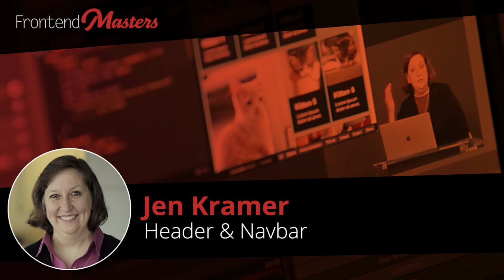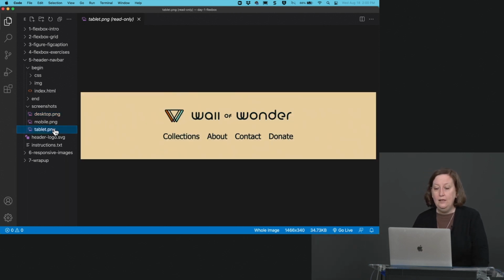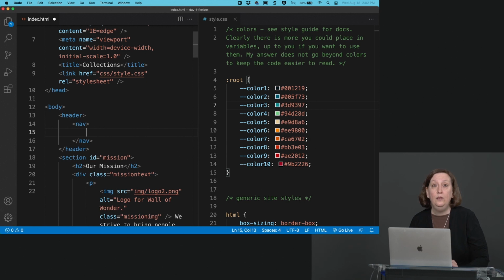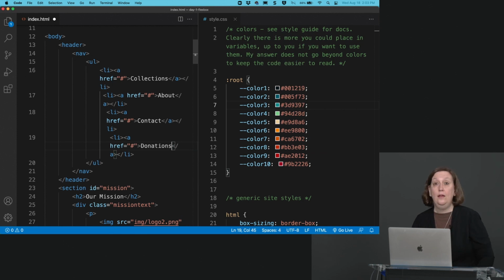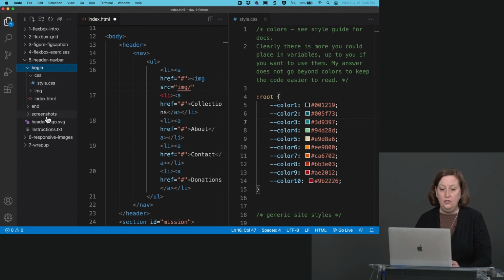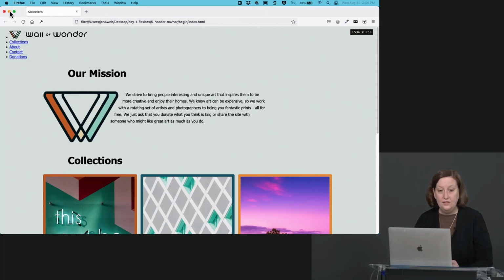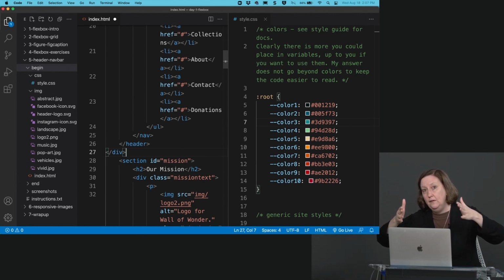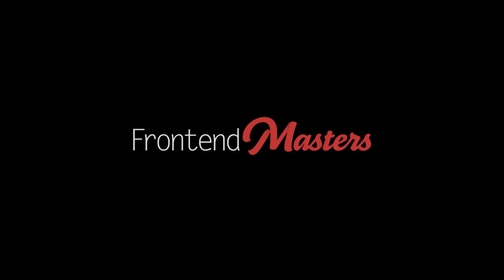17 Header & Navbar